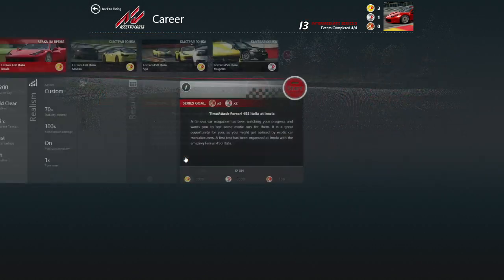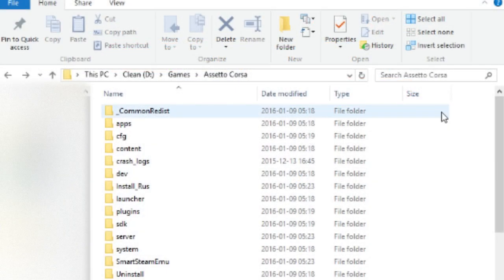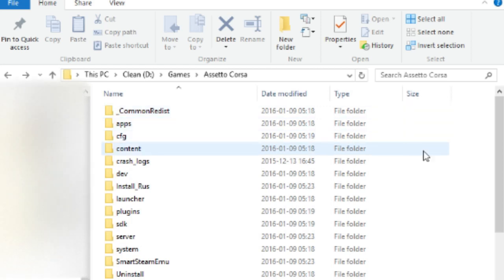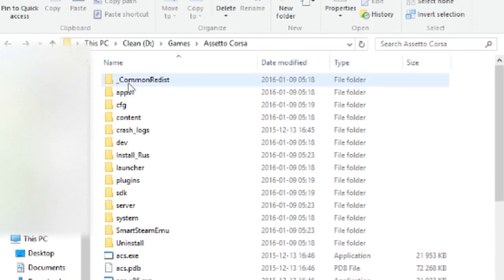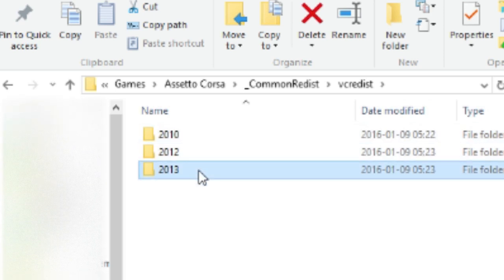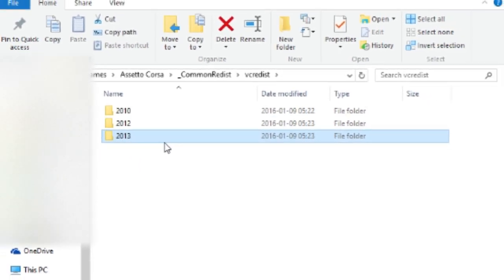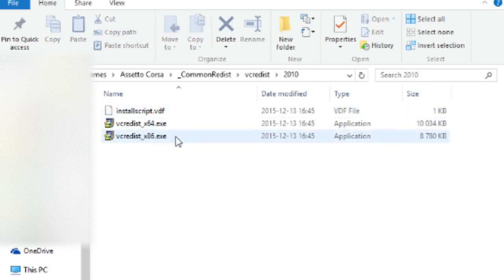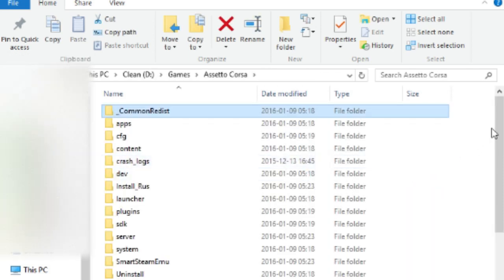FIX: Assetto Corsa 1.3.7 does not START.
In short, go to .../Assetto Corsa/_CommonRedist/vcredist and install them for your system.

It helps others to see if it's helpful.